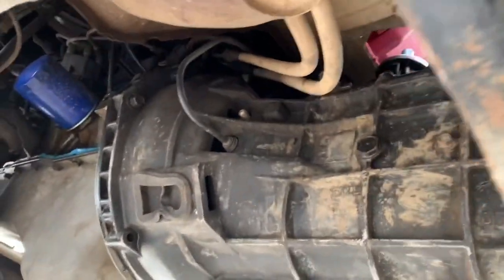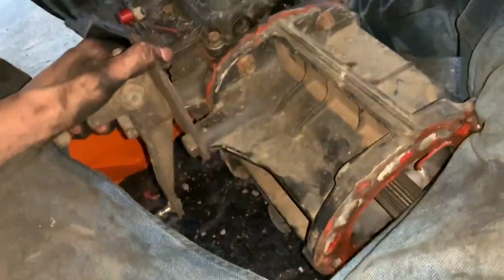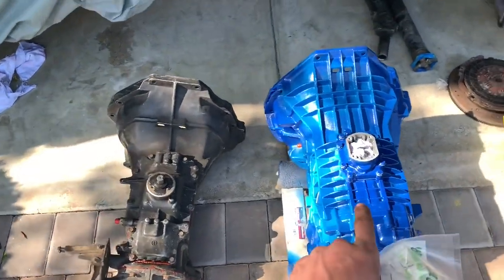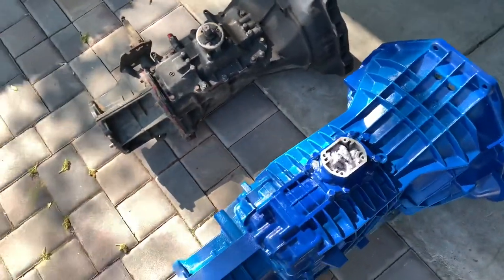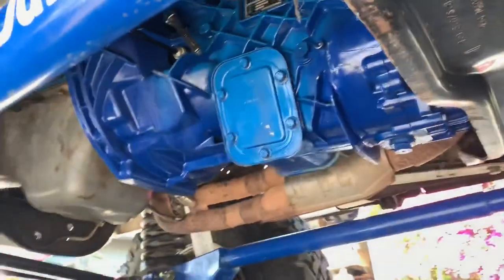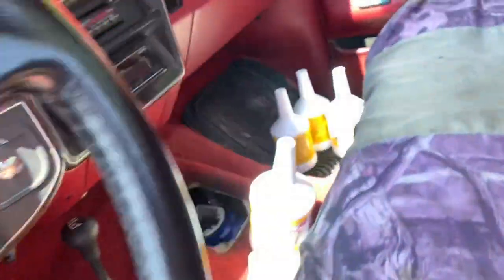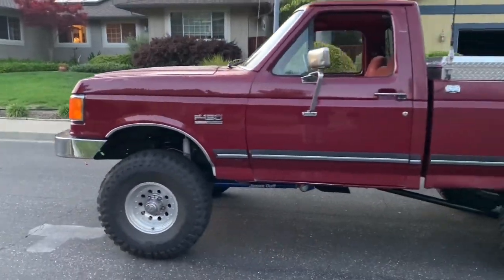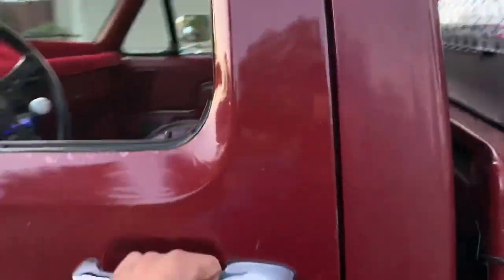ZF5 Swap into Ford F-150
Zf5 heavy duty 5 speed manual swap into my 1991 Ford F-150 with a 300-6 that used to have a Mazda m5od-r2